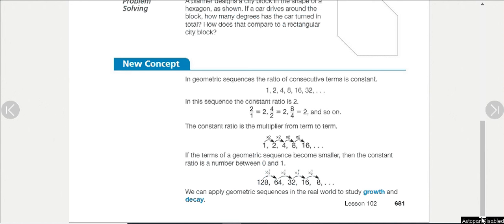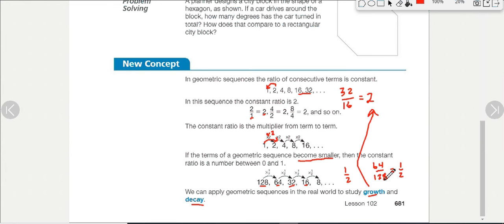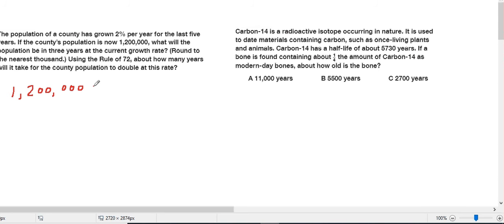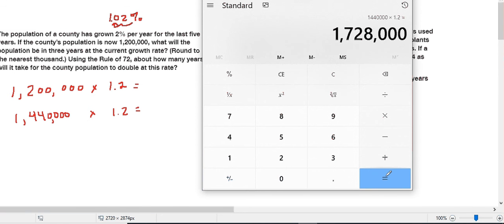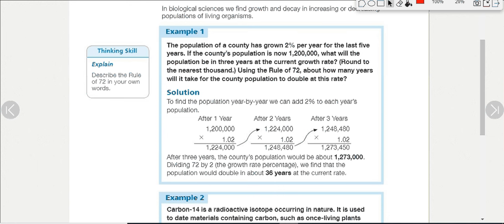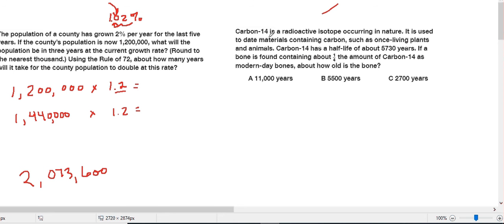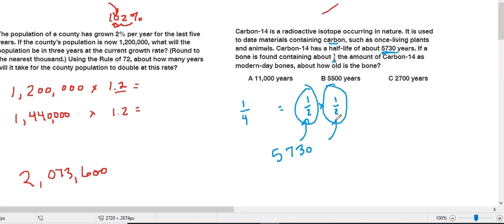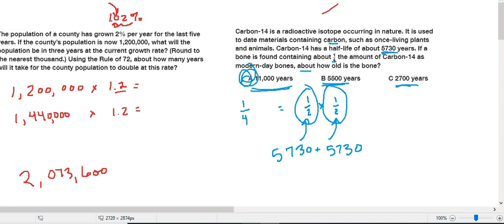Growth & Decay - Course 3 Math Lesson 102